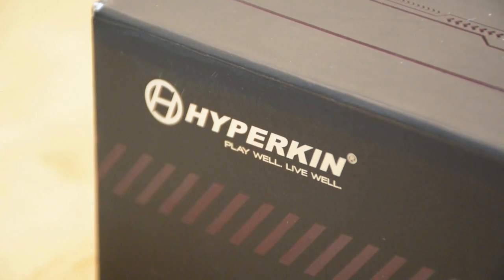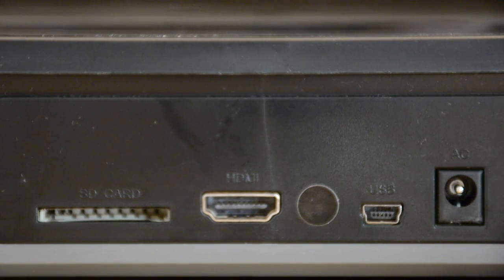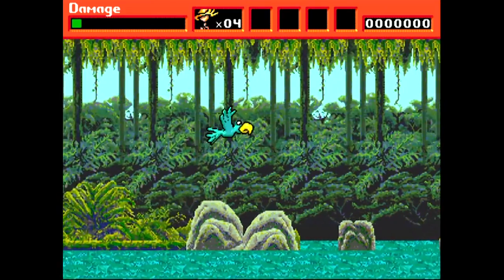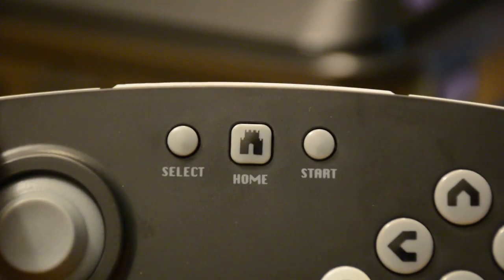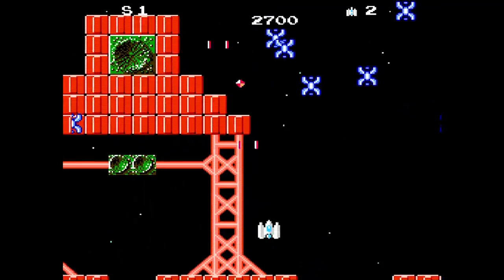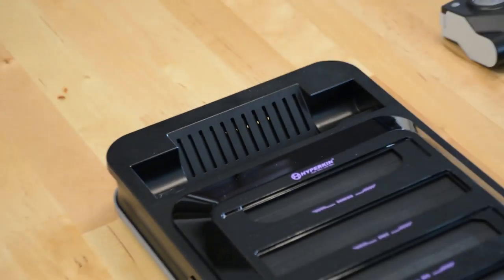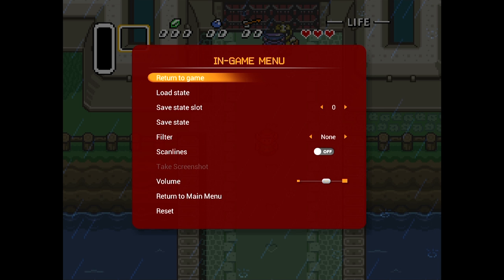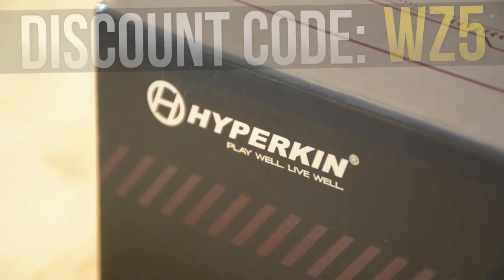RetroN 5 Review ★ 9-in-1 Retro Gaming Console